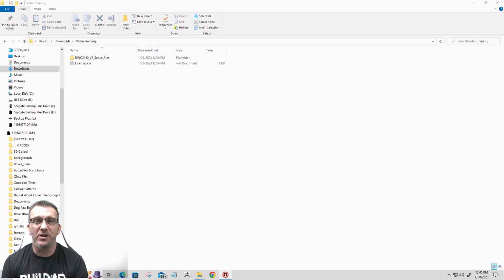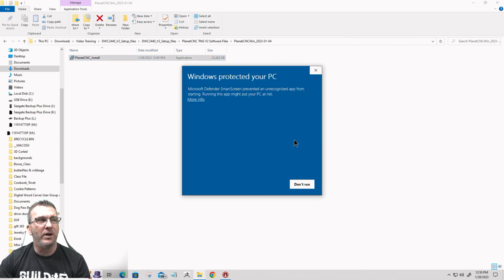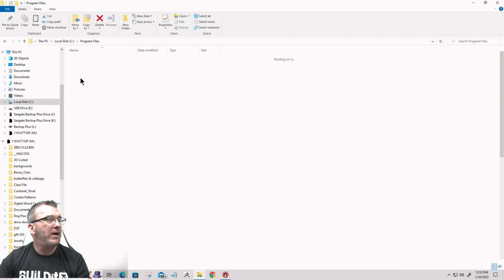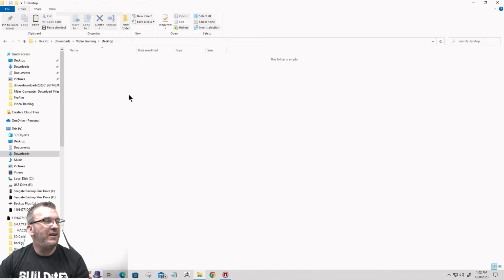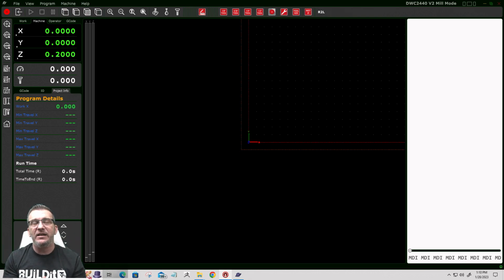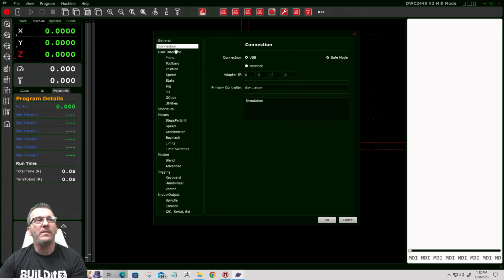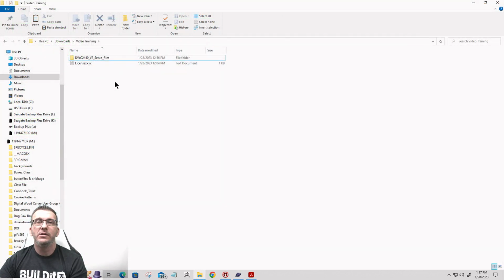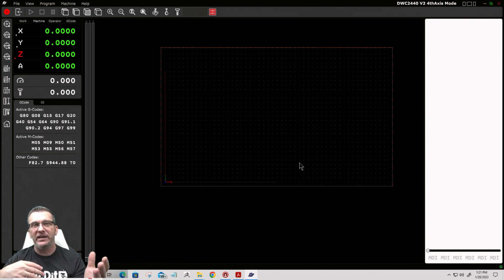How to Install PlanetCNC TNG for Digital Wood Carver 2023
The latest video instructions on how to install the PlanetCNC TNG Software for your Digital Wood Carver CNC unit. 2023